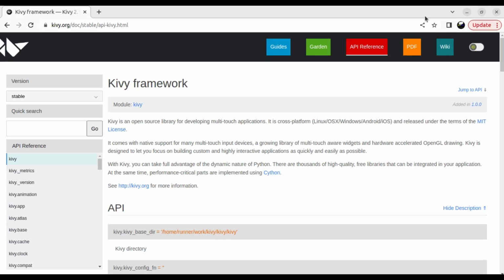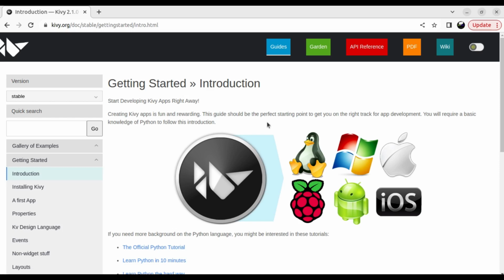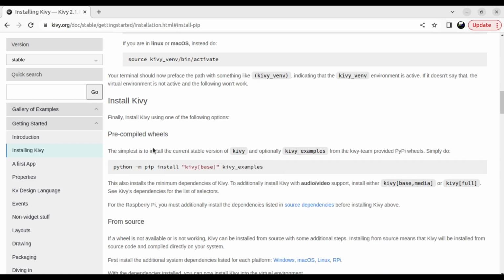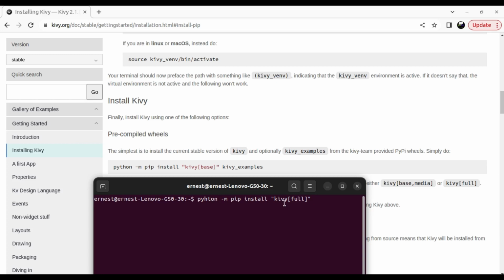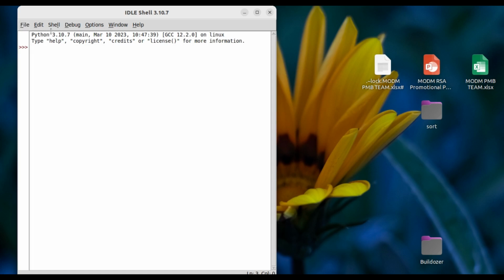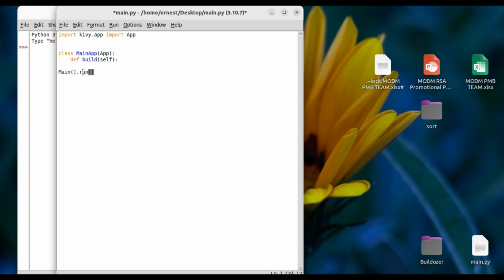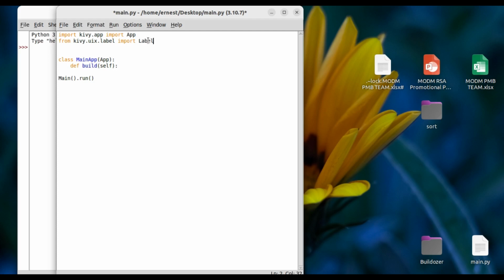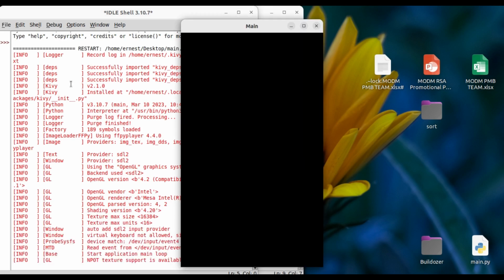Kivy Tutorial #1 How to create Mobile Apps With Python